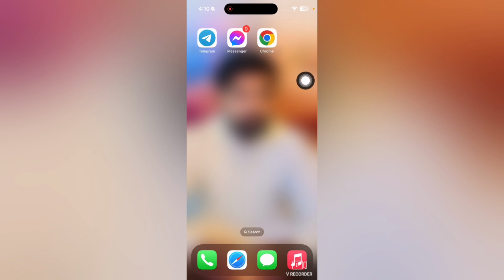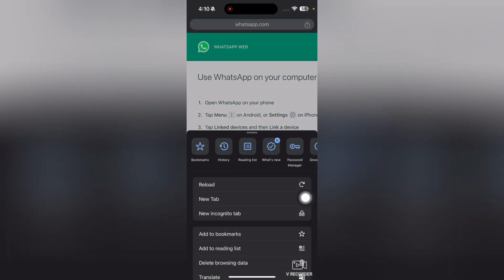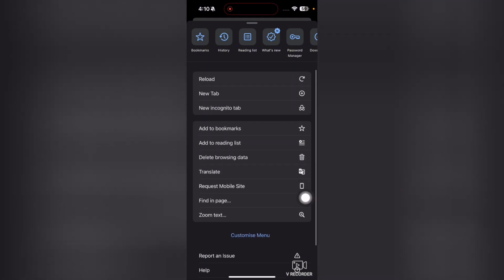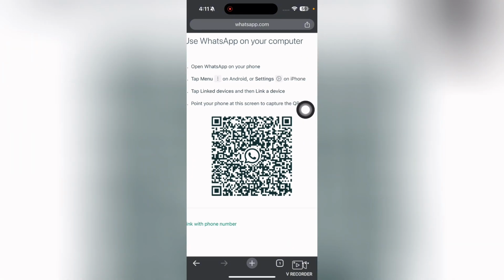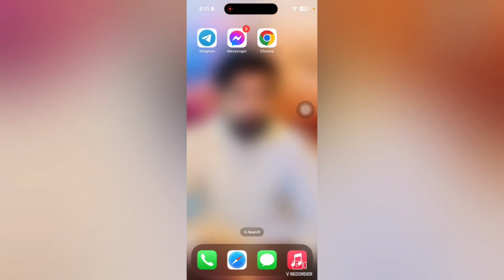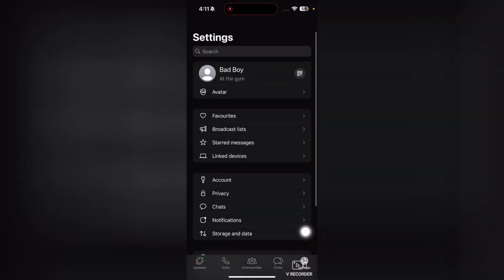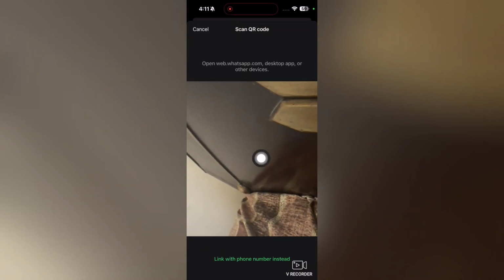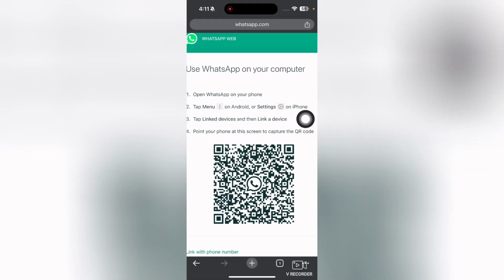How to WhatsApp Web Scan Mobile To Mobile [Step by Step Guide]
Welcome to this video of How to WhatsApp Web Scan Mobile To Mobile. If you would like to learn How to WhatsApp Web Scan Mobile To Mobile, this is the right video for you.

00:00 How to WhatsApp Web Scan Mobile To Mobile
00:10 Don't miss the step by step guide